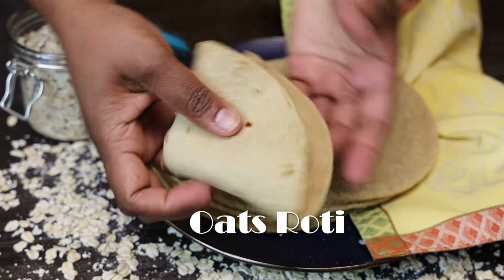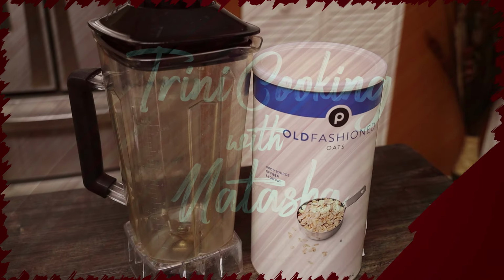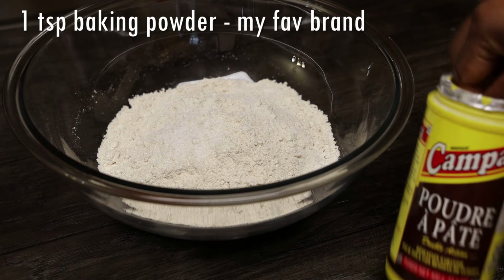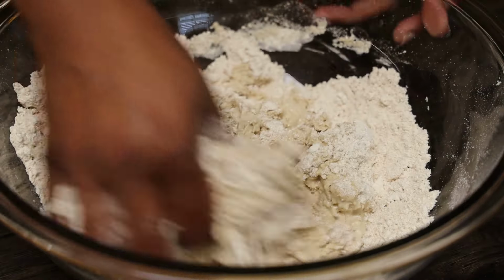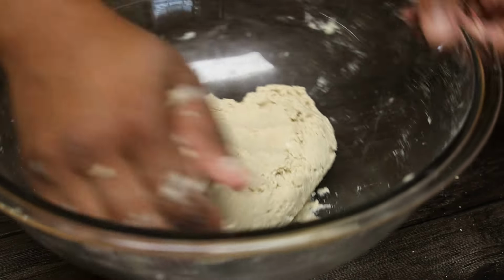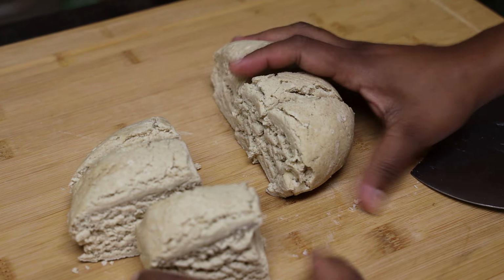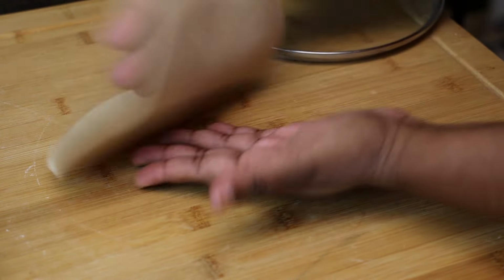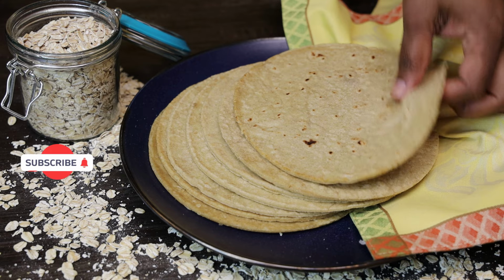How to make Soft Oats Roti || Weight-loss Roti || Gluten Free - Episode 2015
3 cups oat flour
1 tsp salt
1 tsp baking powder
1 tbsp crisco
1 1/2 cups luke warm water